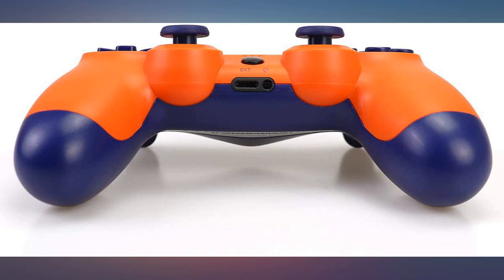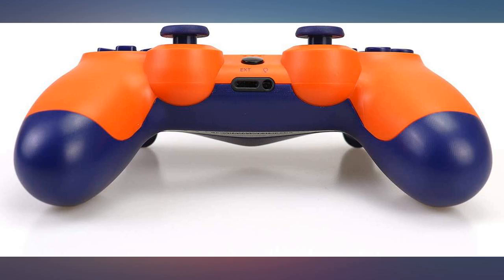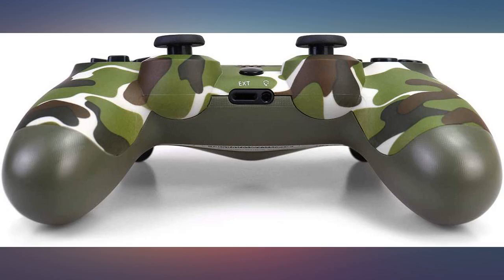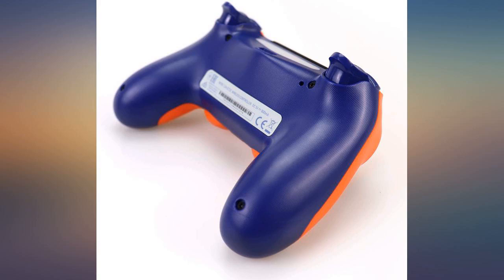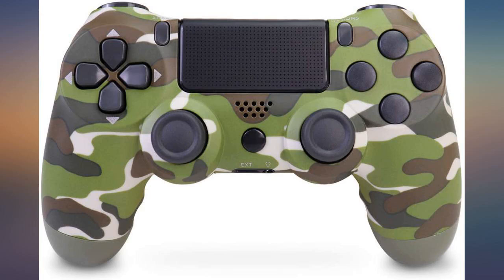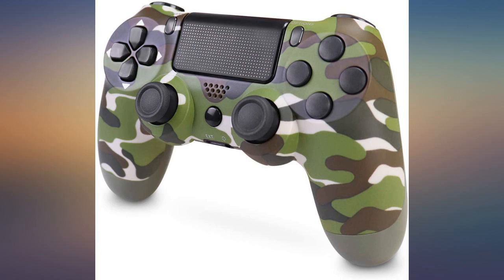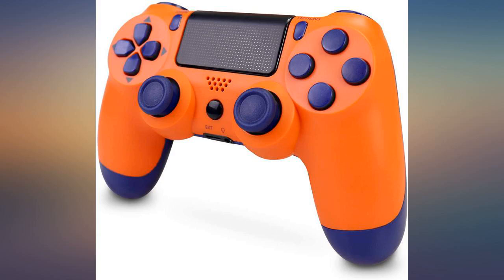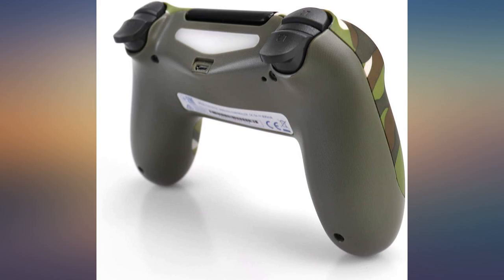Wireless Controller for PS4, Apzia Six-axis Dual Vibration Shock Gamepad Joystick review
Main Features:
by entering your model number.. WIDE SYSTEM COMPATIBILITY - Fully compatible with PS4/PS4 pro/Slim. USB wired connection supports PC(Windows 7/8/8.1/10). With this controller, you can enjoy games in multiple platforms. (Note: you need to activate device with the USB cable in the package for the first connection). IMMERSIVE GAMING EXPERIENCE - Dual shock function delivers distinct feedback during the game. Two built-in dual vibration motors for real game dynamics make you feel like you are on the battlefield and give you compelling gaming experience.. CHARGE - Built-in 600 mAh large-capacity lithium battery, be efficiently charged by plug it into system for PlayStation 4, supporting playback while charging.. PERFECT FOR PLAYSTATION 4 - Touch pad, integrated light bar, built-in speaker and high sensitivity buttons will offer exciting new ways to experience and interact with your games and its 3.5mm audio jack offers a practical personal audio solution for gamers who want to listen to their games in private.. SATISFACTION GUARANTEE - We will replace or refund you at any time within 45 days.